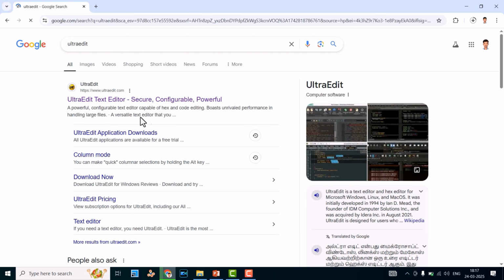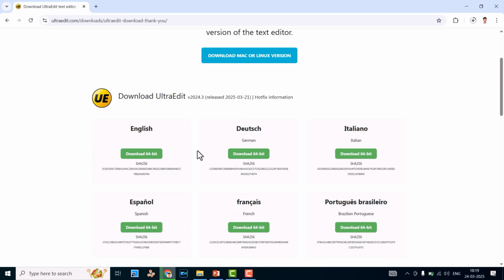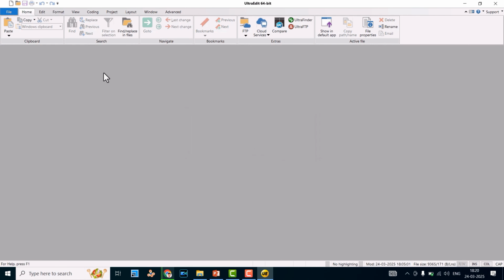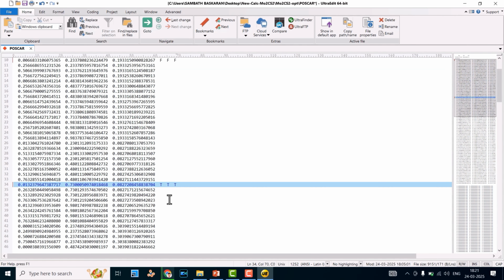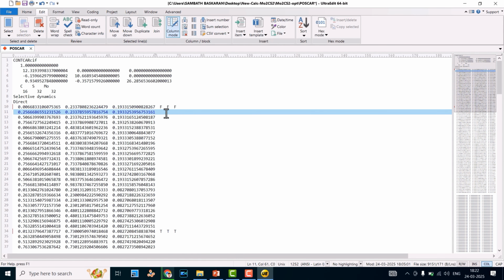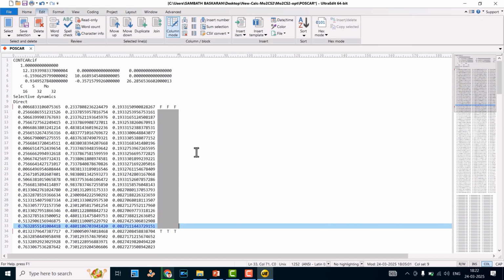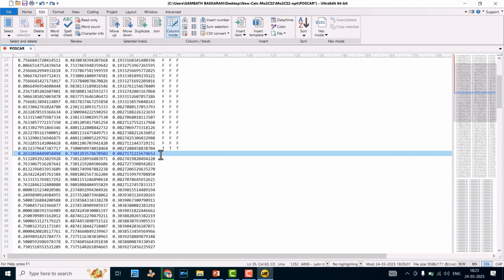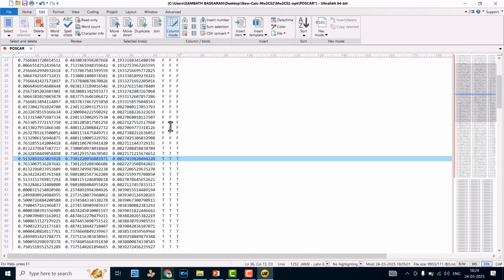How to get and use UltraEdit | Computational Chemist | UltraEdit 30 days trial 🔥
In this video, I’ll show you how to download, install, and use UltraEdit, a powerful text editor for programmers, computational chemists, and researchers. Whether you need UltraEdit for code editing, large file handling, or advanced text manipulation, this guide will help you get started.

🔹 Topics Covered:
✅ Where to download UltraEdit
✅ Key features useful for computational chemistry and programming
✅ Tips for maximizing UltraEdit’s potential